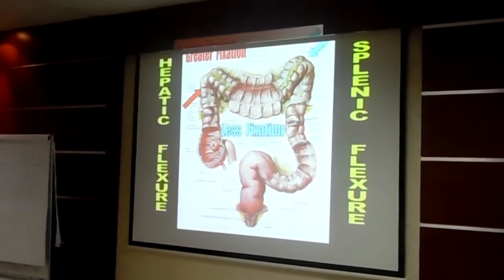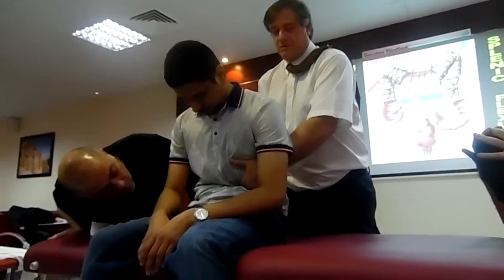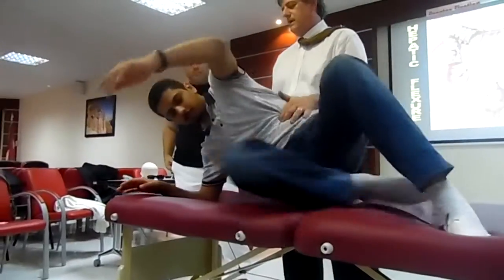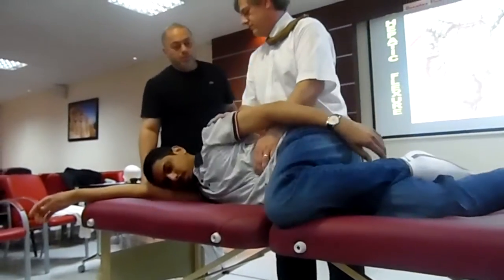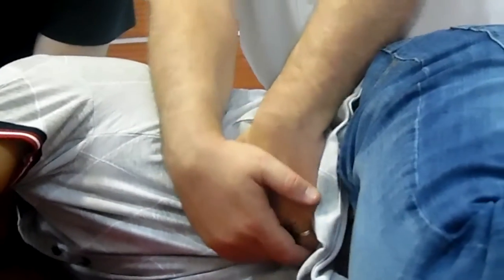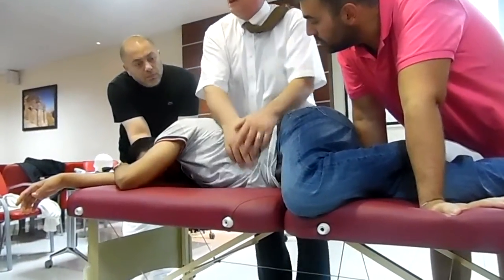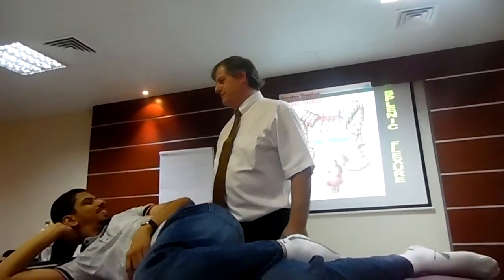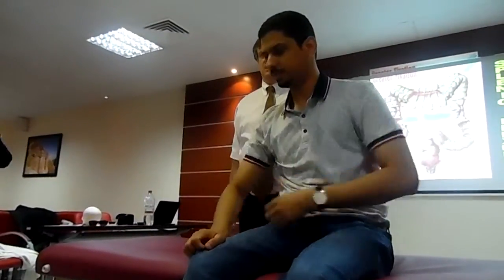Osteopathy International course - Visceral Manipulation - Splenic Flexure Technique